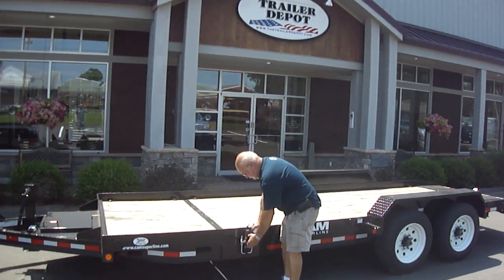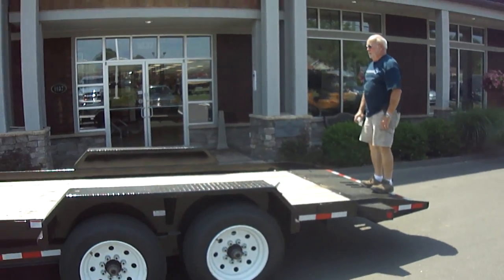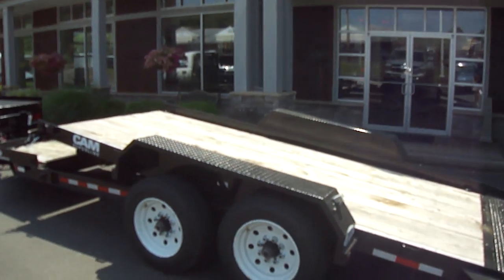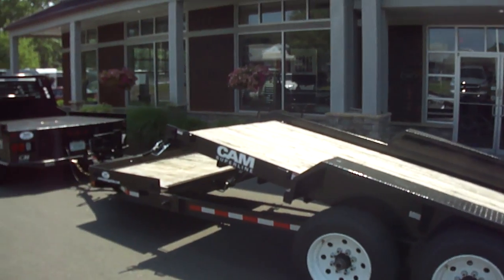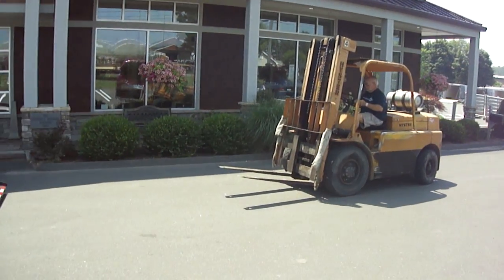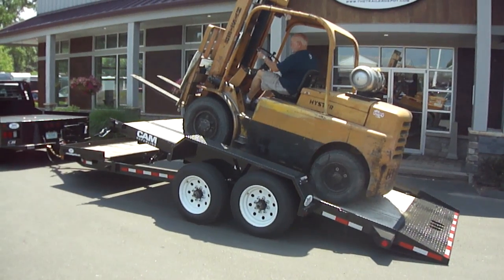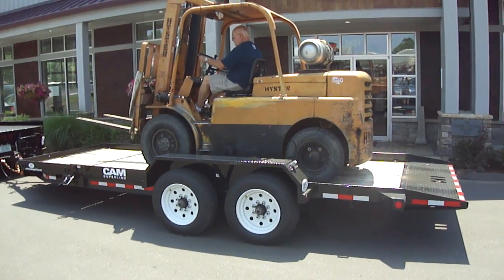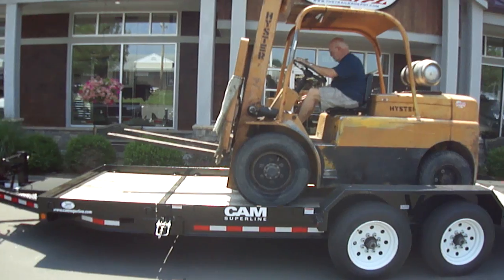The Trailer Depot- Loading a fork lift on a Cam Superline 8CAM20 Split tilt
Watch how easy it is to load a heavy piece of equipment on this 8CAM20 split tilt!

8CAM20STT
Capacity: 14,050

Split tilt with 4' stationary and 16' tilt deck. Both the stationary and the tilt deck have 4 heavy duty d rings to strap a machine and a bucket or other accessories.

The front of the trailer has a bolt on adjustable pintle or coupler, stretch break-away cord, solar charged break-away, sealed wiring harness, bolt on drop leg jack, lockable toolbox with removeable lid and tilt cushion cylinder adjustment knob in the tool box.

Deck is oak with 8 stake pockets, epoxy primer and polyurethane paint. Straight oil bath axles.

Fully boxed in rubber mounted LED lights in back.